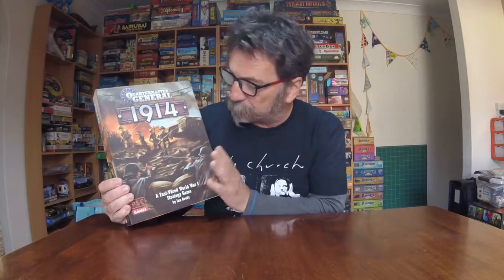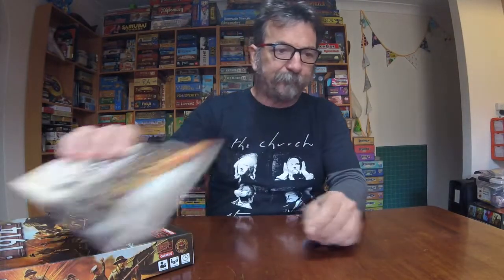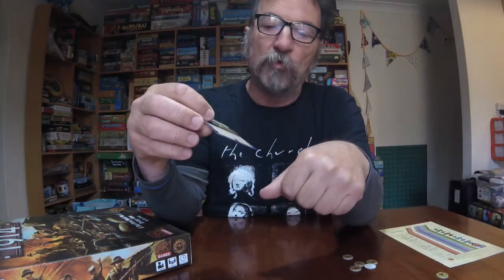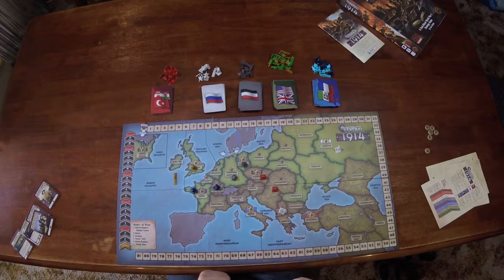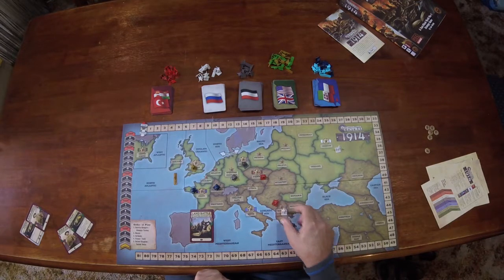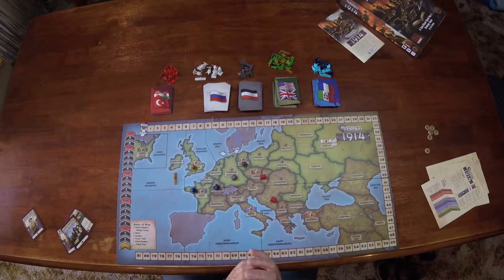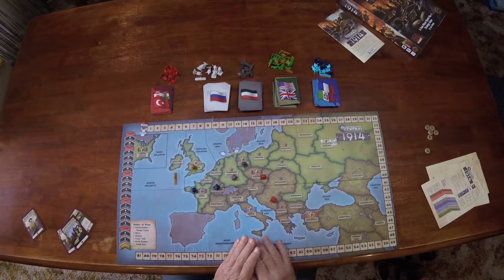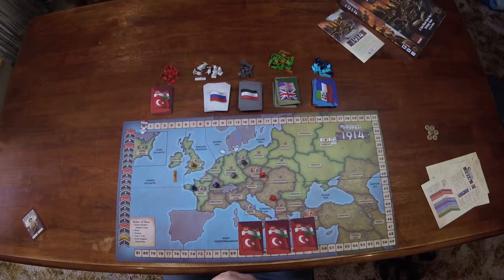Quartermaster General 1914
A fast and dirty, basic rules explanation on the board game Quartermaster General 1914.